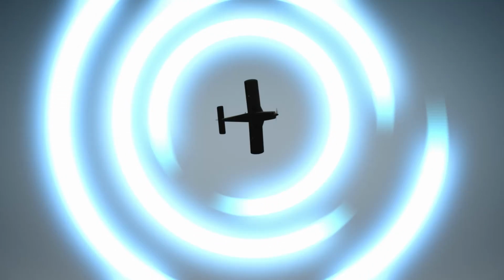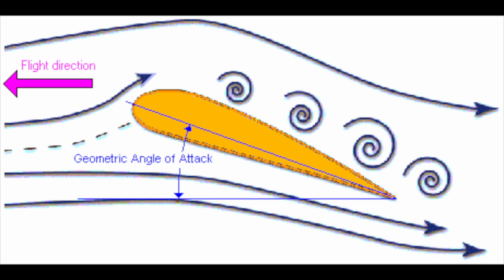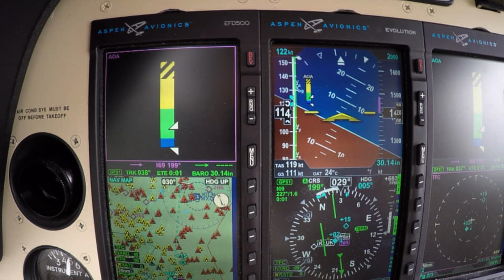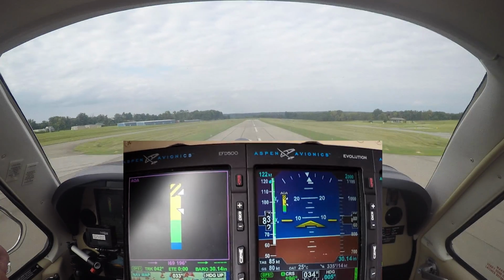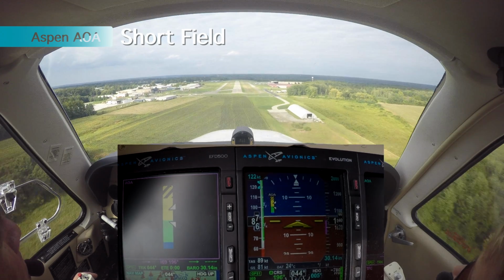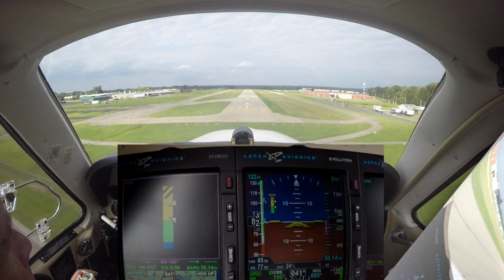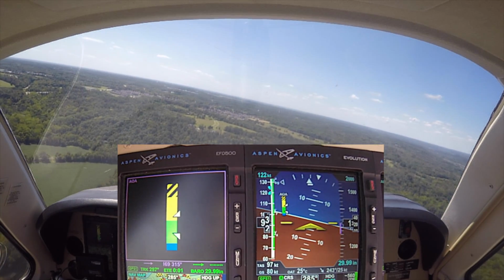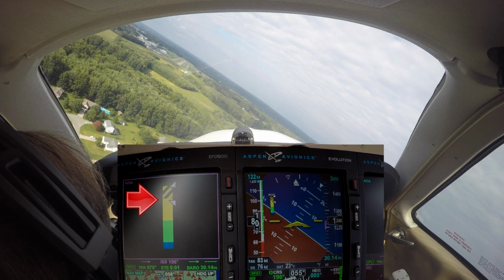Aspen Avionics AOA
AN overview of the innovative Angle of Attack system designed for the ASPEN EVOLUTION PFD and MFD 1000 series.  No wiring, sensors, vanes or external hardware is required.
Includes how the system performs, and actual demonstrations in flight of the safety advantages of flying a light plane with an Angle of Attack Indicator.